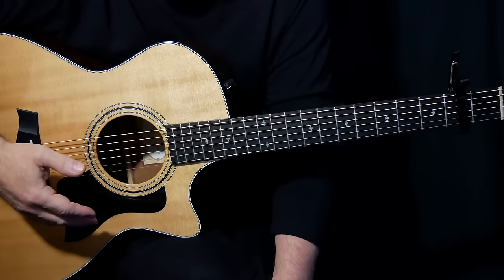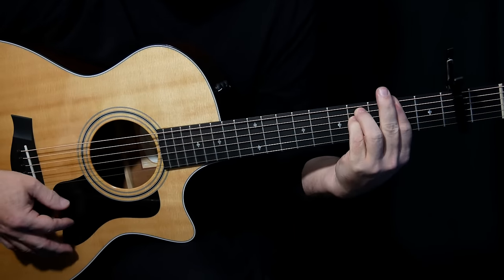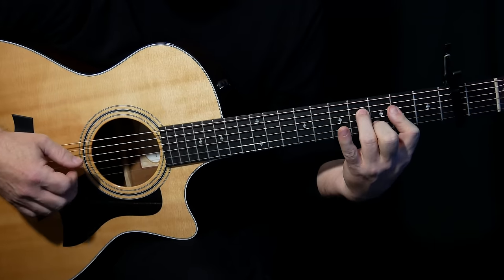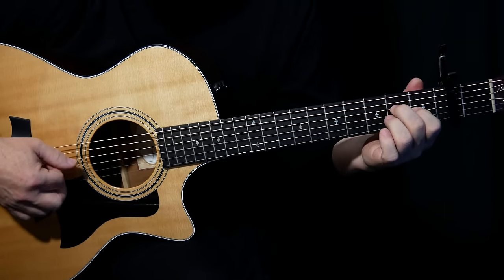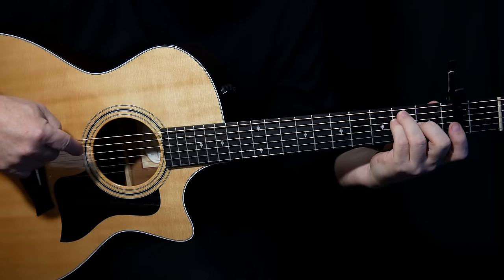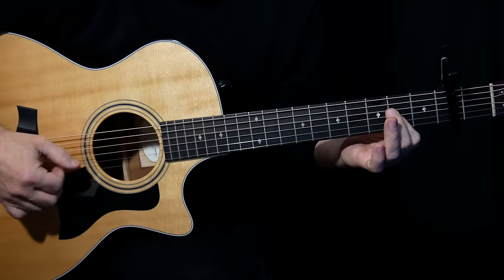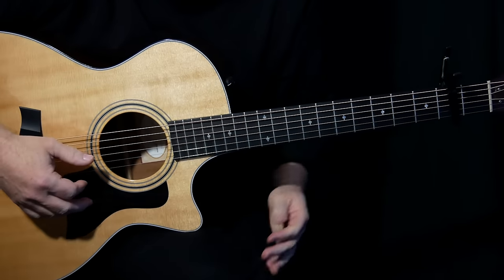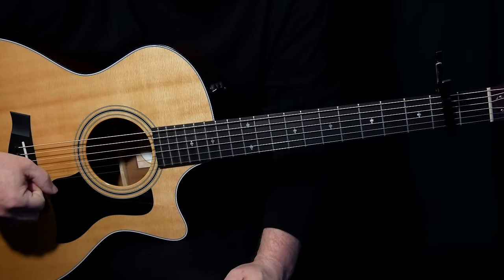how to play "Solsbury Hill" on guitar by Peter Gabriel | acoustic guitar lesson tutorial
An acoustic guitar lesson on how to play "Solsbury Hill" by Peter Gabriel from his 1977 self titled debut solo album.